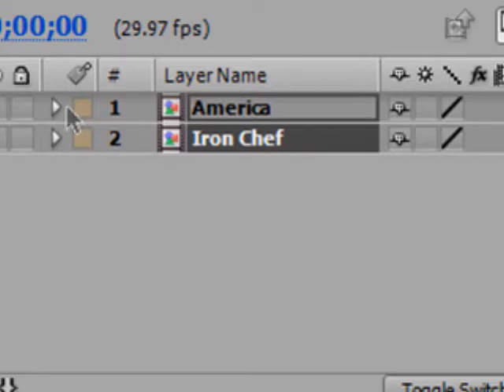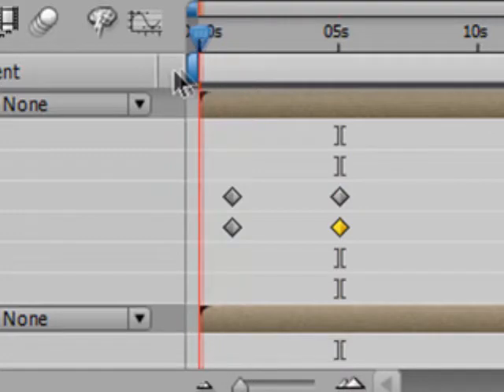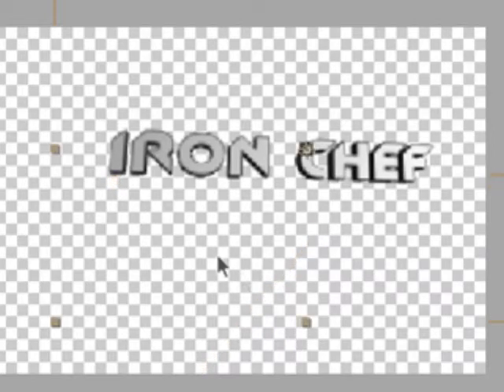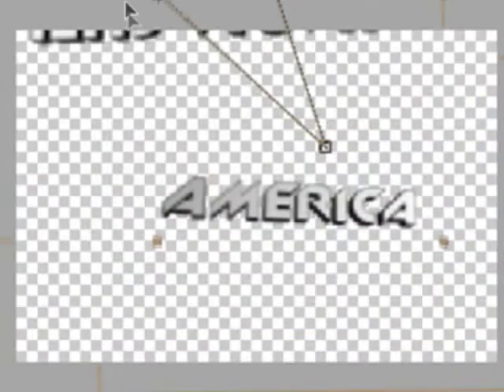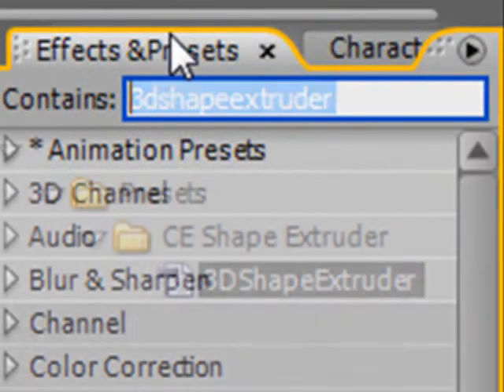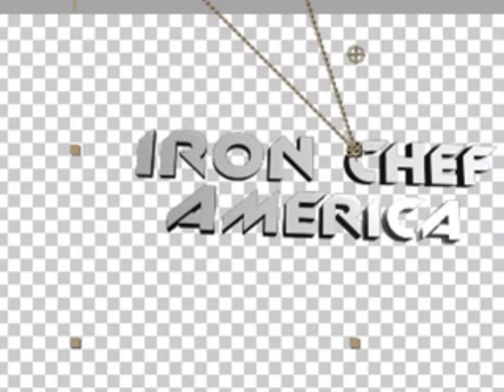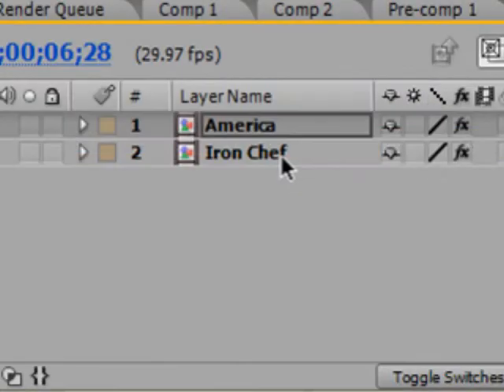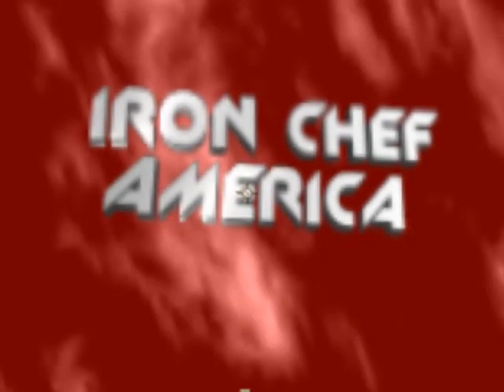[After Effects]Recreate the Iron Chef America Logo [Part 5]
Learn how to re create the 'Iron Chef America' logo using Adobe After Effects. Part 5 of 5.